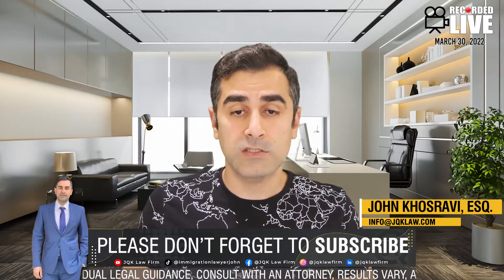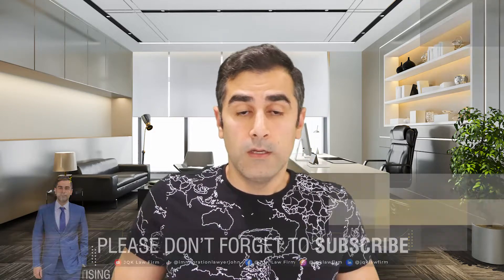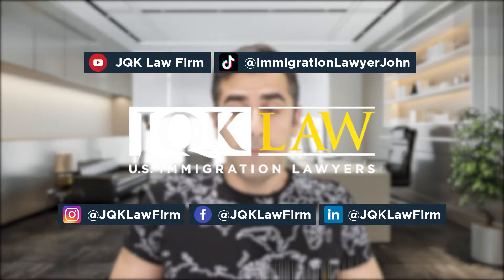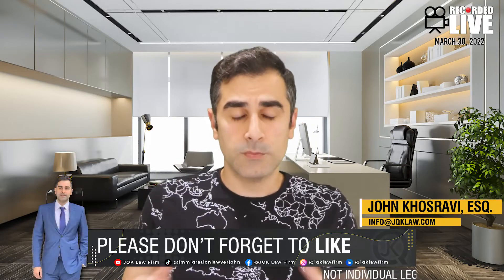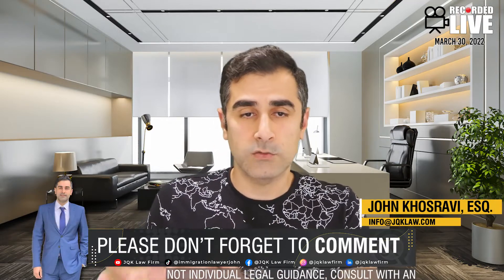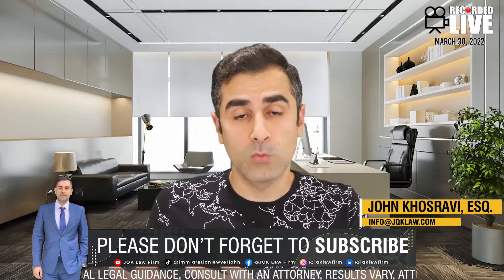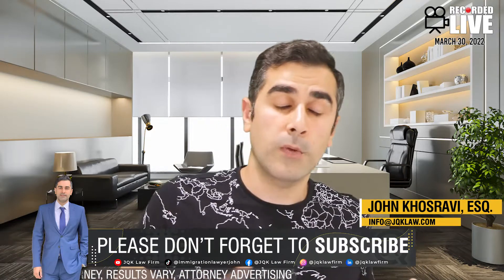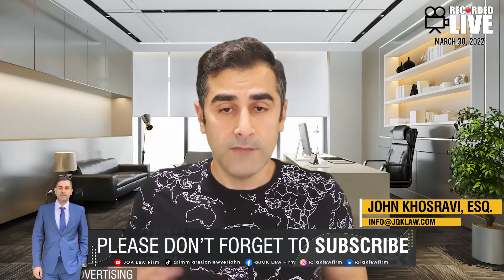Work Permit New Timelines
Before you start your Green Card case, download your free guide now. This guide contains what you need to know for your Marriage Green Card journey.

🔥 Got burning Immigration questions?

Consult with an attorney in private about your case. This general education only. Results vary. This is an attorney advertisement. Information subject to change.